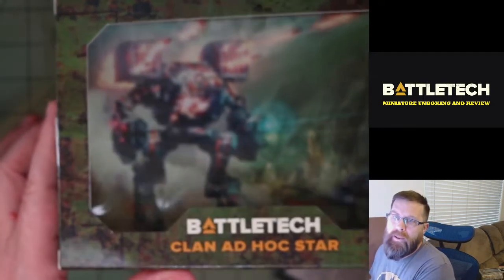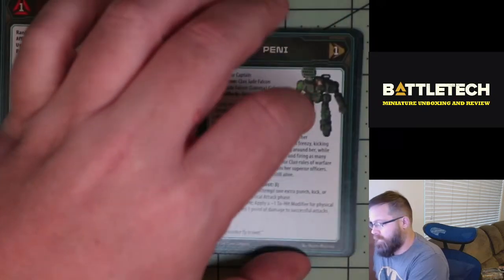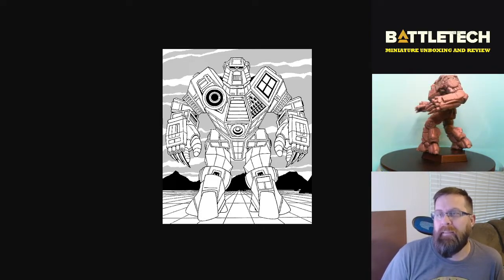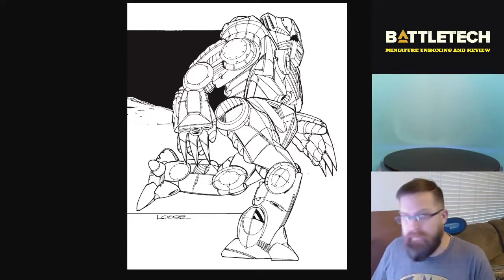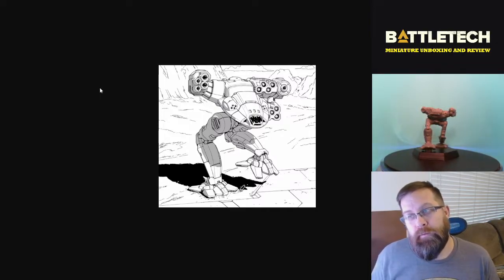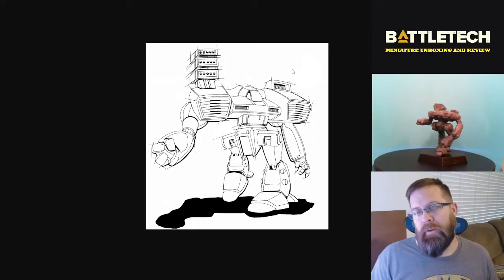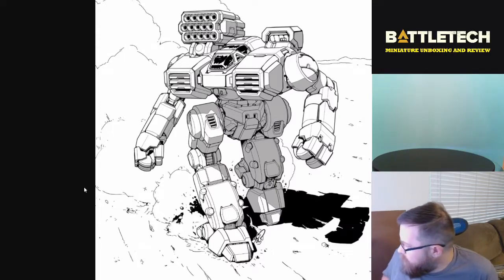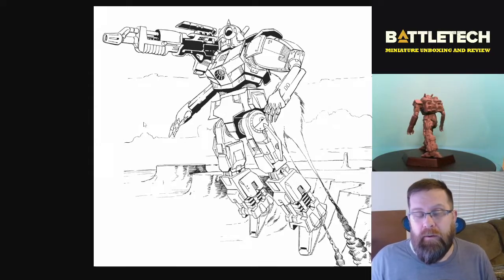Battletech Clan Ad Hoc Star Unboxing and Review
Containing some of the most iconic mechs from the Clan Invasion Era, the Clan Ad Hoc Star boxed set gives you five more mechs to bring to your games of Battletech. In this video, I'm going to compare the figures we received with the art produced for the game, both art as originally presented, and art that we see today.